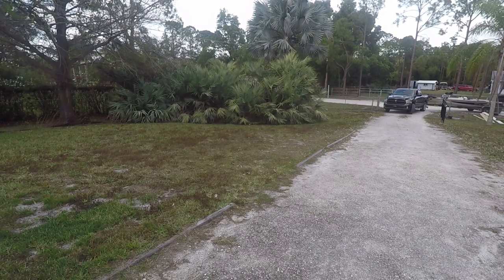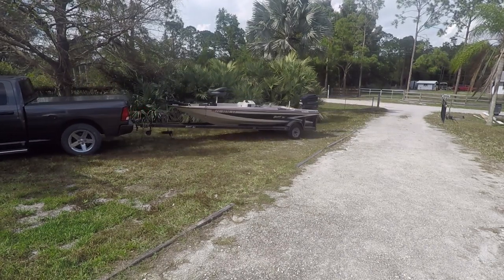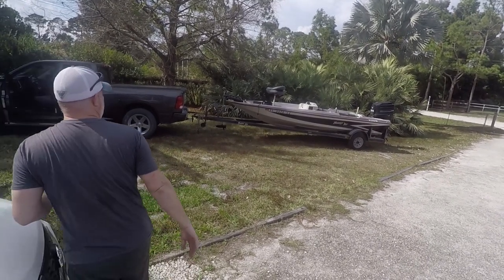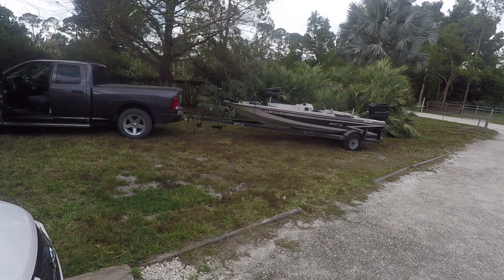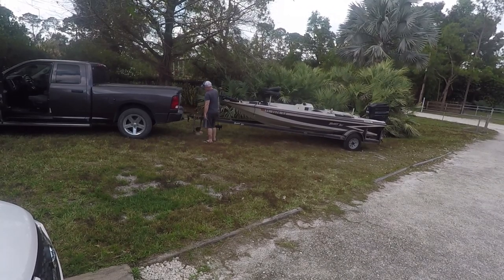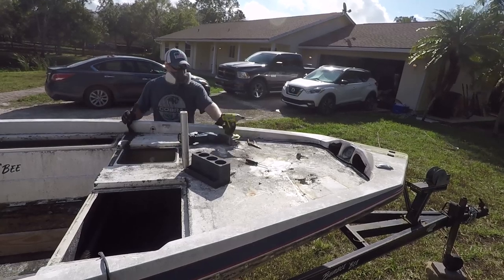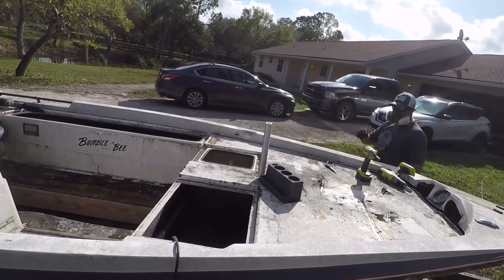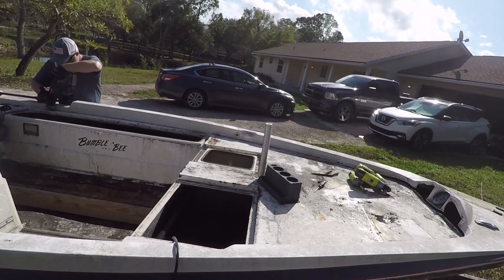Bumble Bee to Center Console conversions - Part 1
I was able to find an 18 foot bass boat to convert so the 15 foot will have to wait. Starting over isn't the greatest, but I will be much happier with the end result. Hope you come along for the ride!